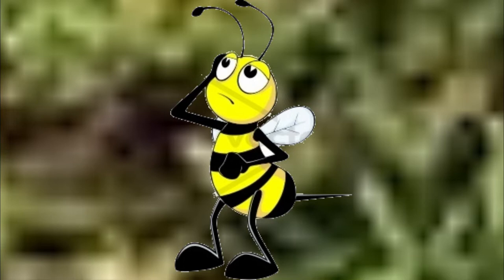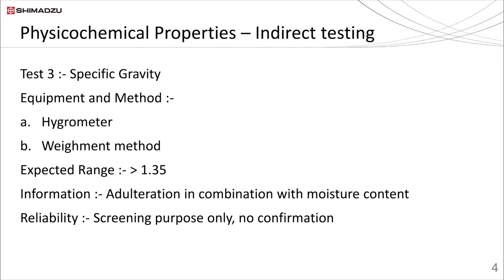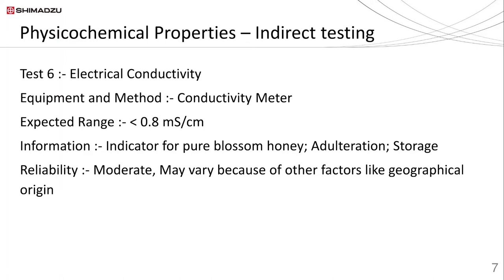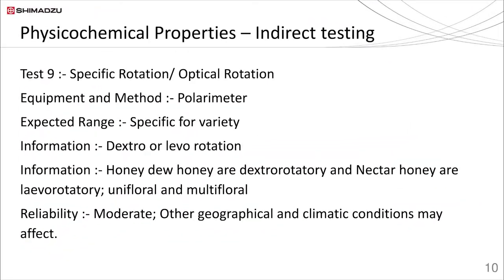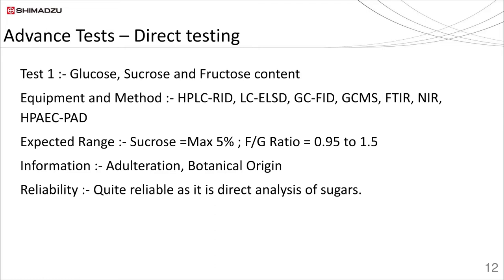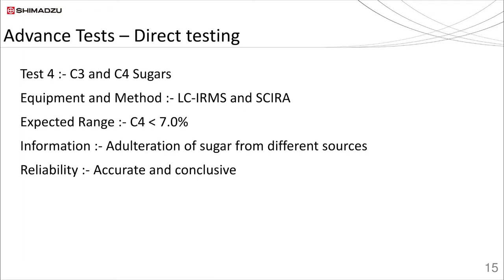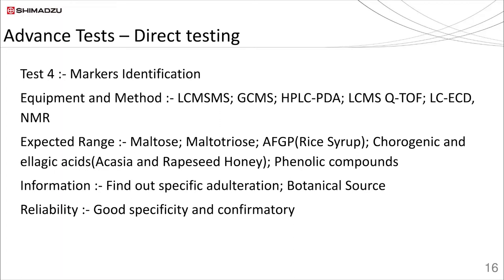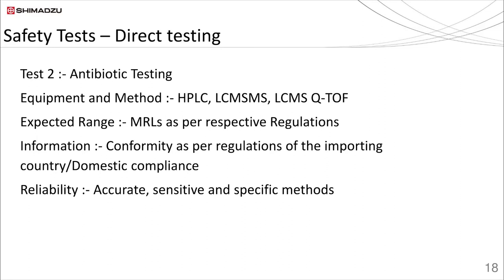Honey Testing - An Analytical Workflow